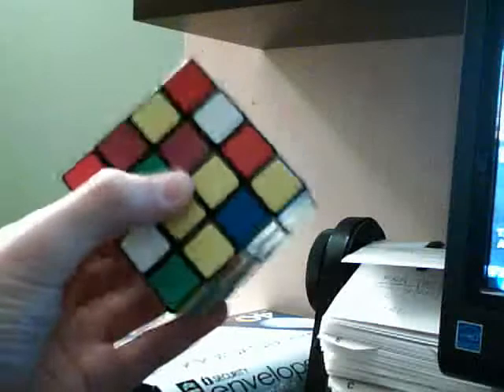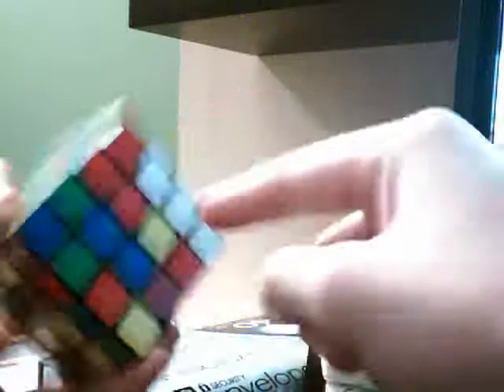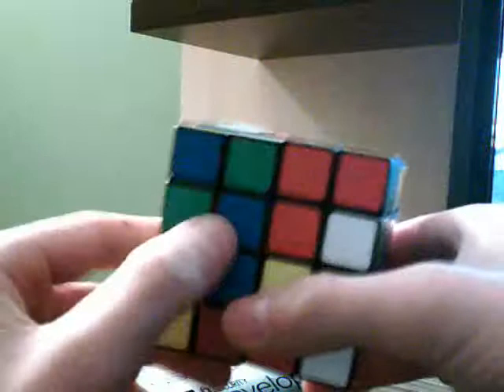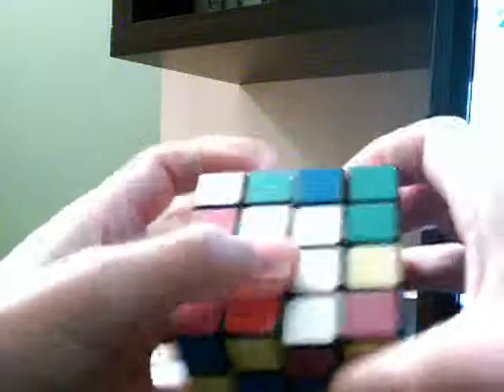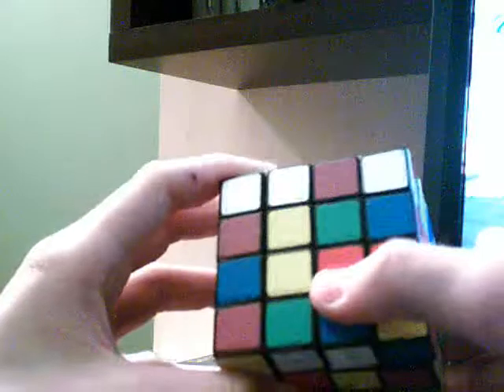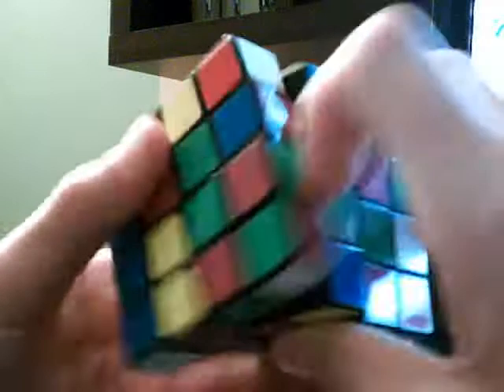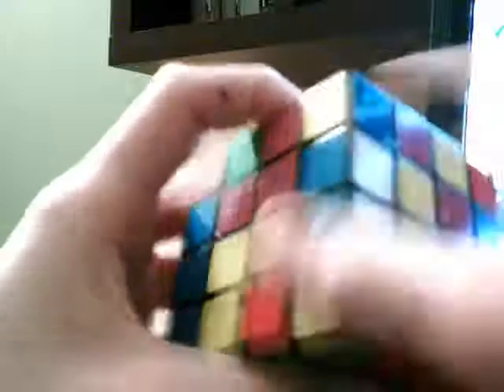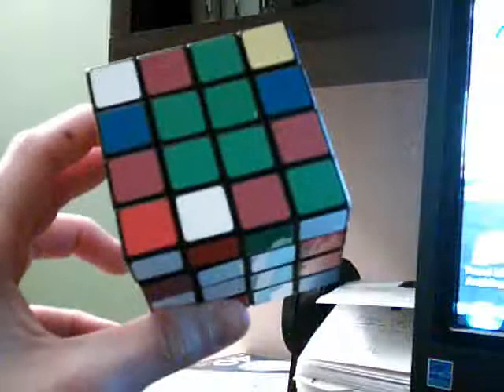how to solve a 4x4 cube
solving the centers of a 4x4 rubik's cube. fully explained, you need to know how to solve the 3x3 layer by layer. anything that is unclear message me and i will be glad to help. subscribe. rate. comment.